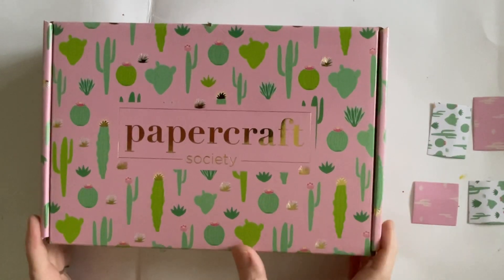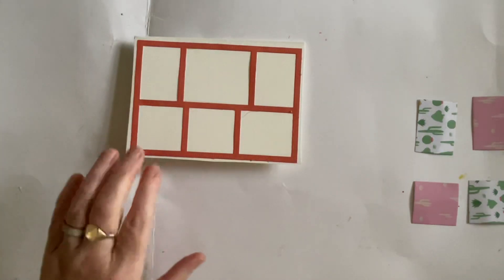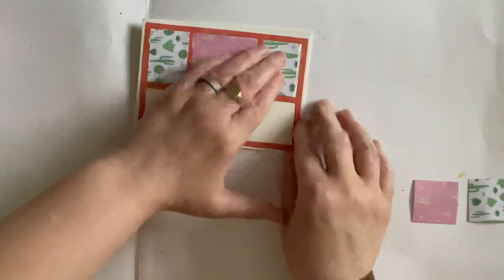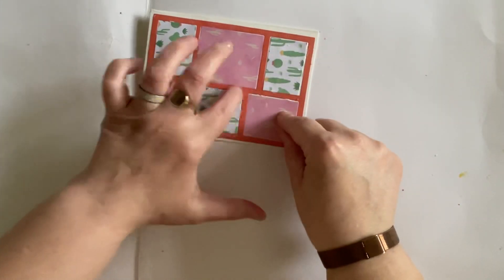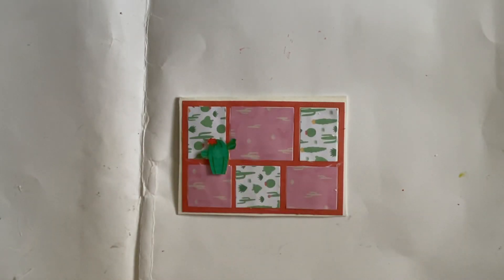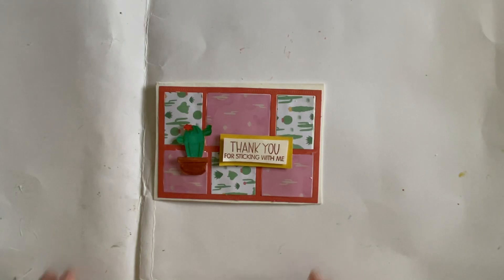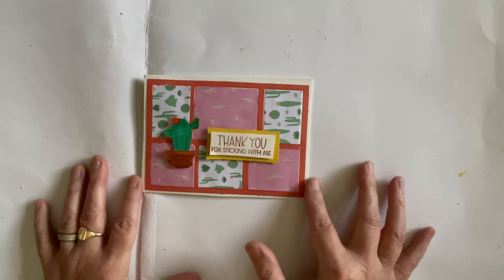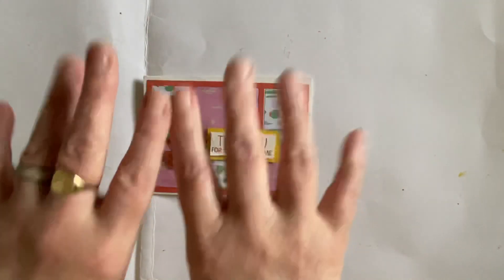Card 2 - Papercraft Society Box 58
The second card in this series uses one of the dies, a few of the papers and a couple of the stamps from Papercraft Society box 58. I also used two of the marker pens for some of the colouring.
The card is a 6x4 inch and is fun and easy to make.